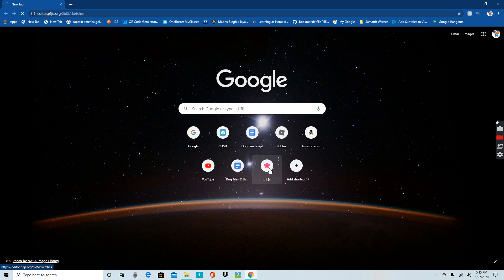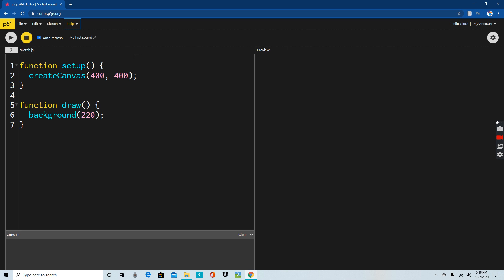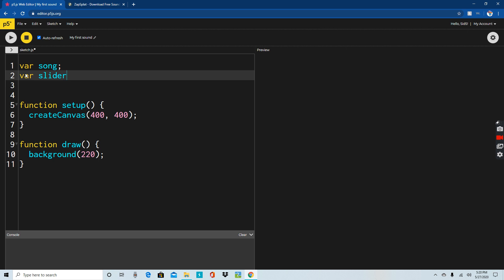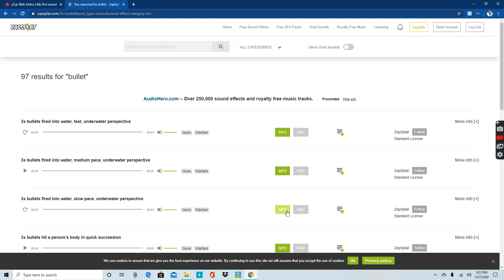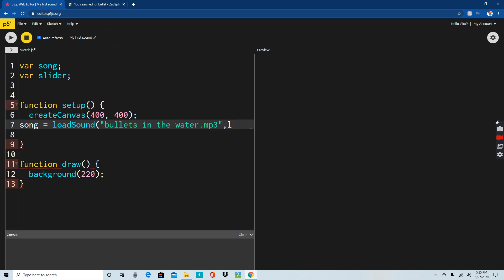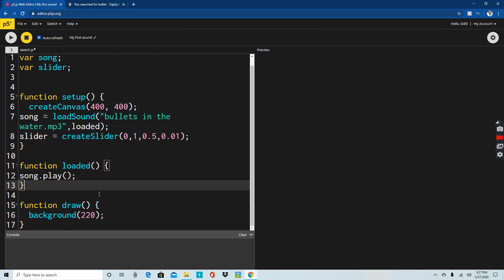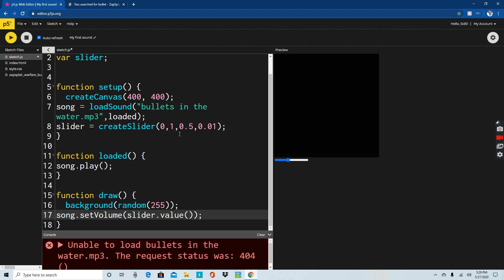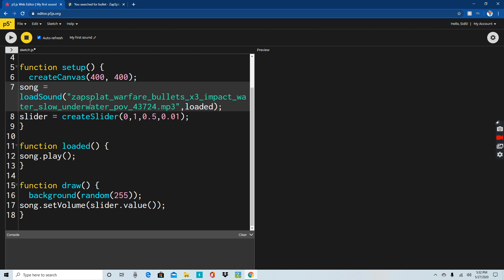How to add sound in p5.js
Happy June! After my short break I am going to make a video in how to add sound in p5.js I will be using sound a free place to get lots of sound so if you want you can become a member and join their discord. I will be back tomorrow with a video on adding image files.